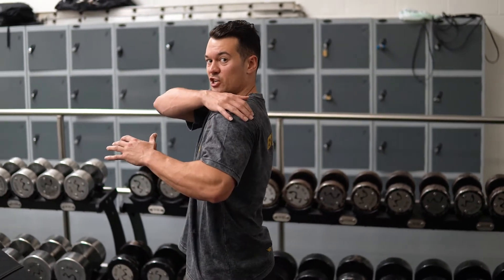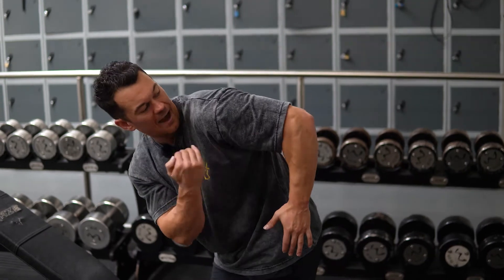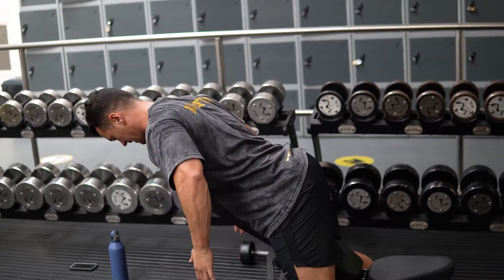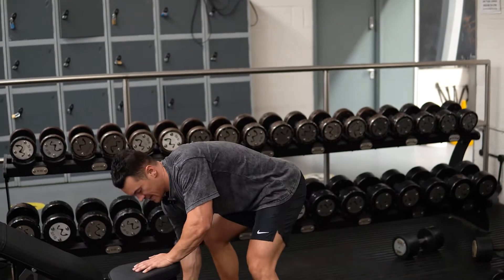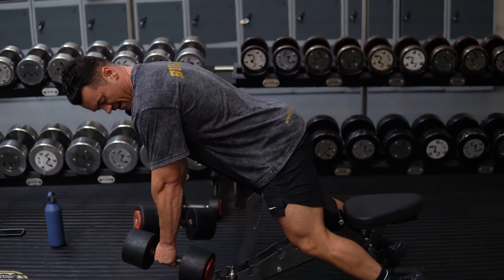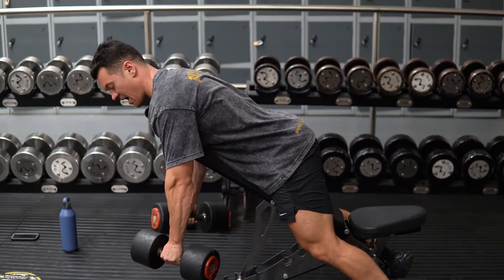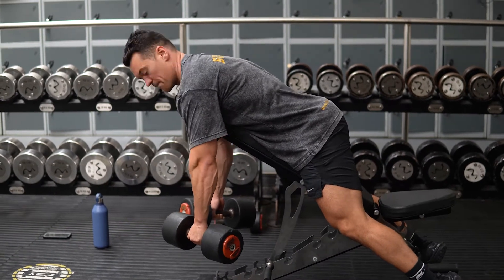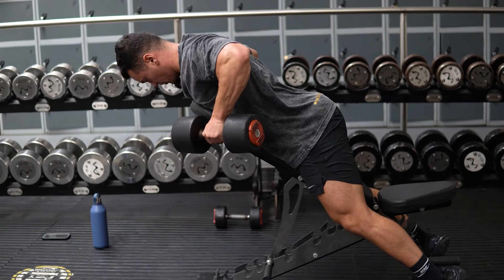Db rear delt row